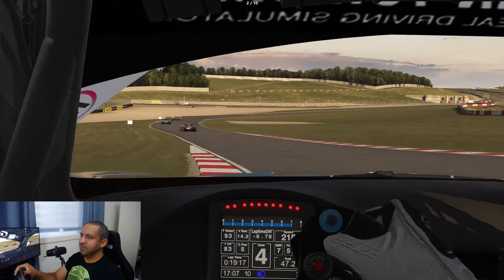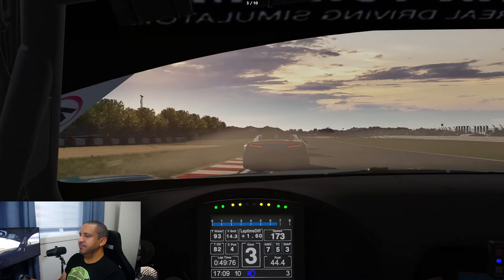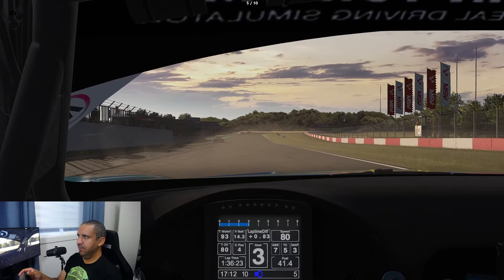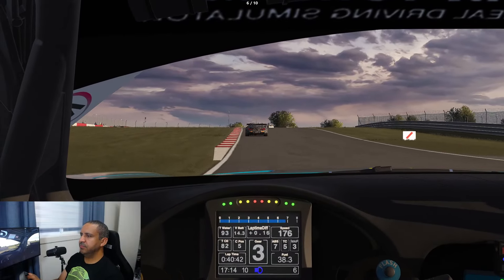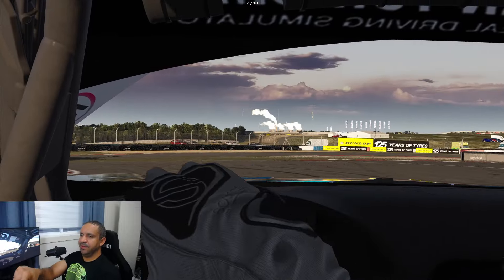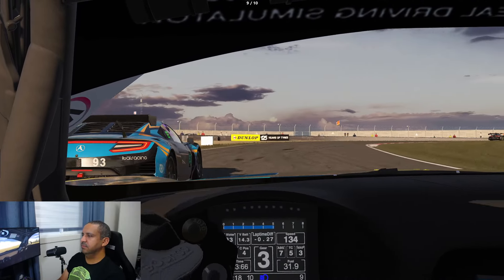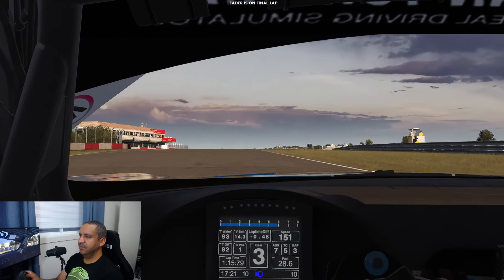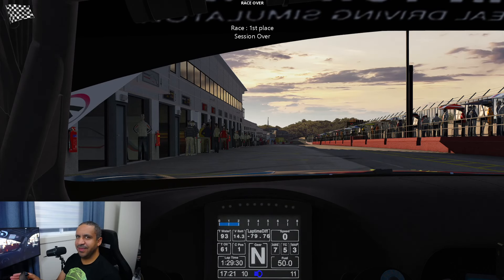Ultimate Graphics Upgrade! Pure 2.0 Assetto Corsa Gameplay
In this video, I test the highly anticipated Pure 2.0 weather and graphics enhancement mod for Assetto Corsa. This mod brings a whole new level of visual realism, with dynamic weather systems, improved lighting, and stunning environmental effects. Watch as I explore how Pure 2.0 changes the look and feel of the sim, and decide for yourself if it’s a must-have for your setup!